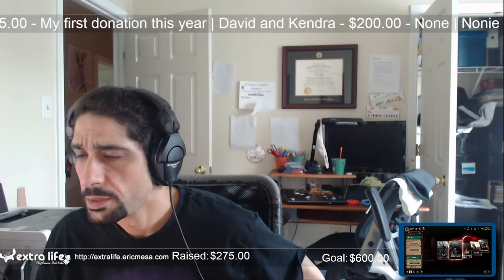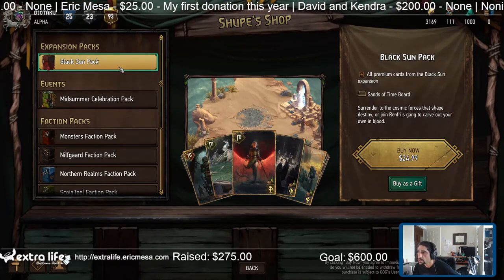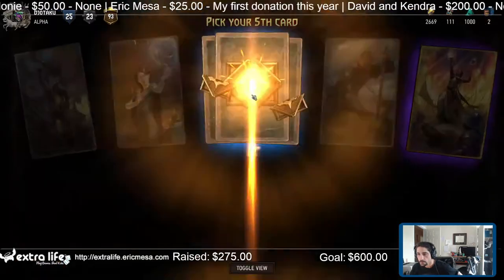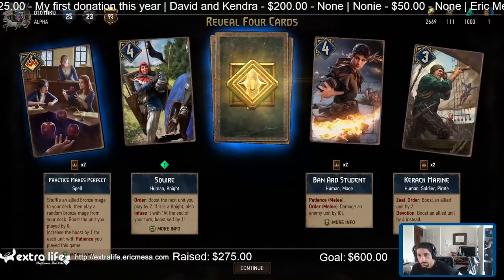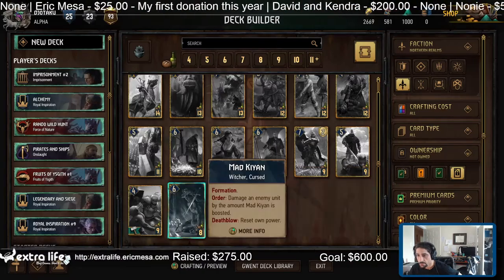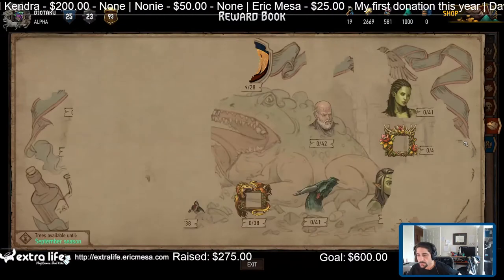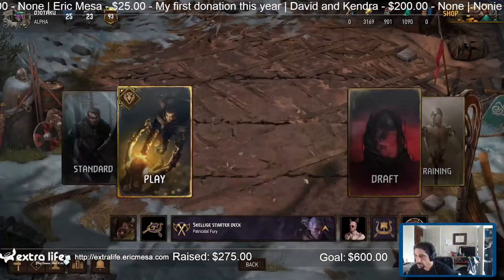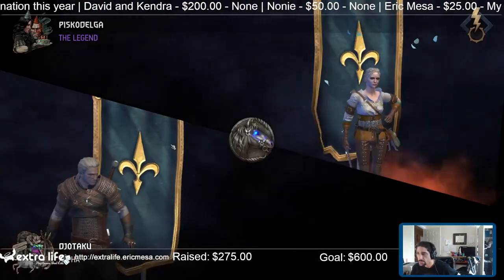ExtraLife Eric Plays Gwent Ep 228 - Trial By Fire